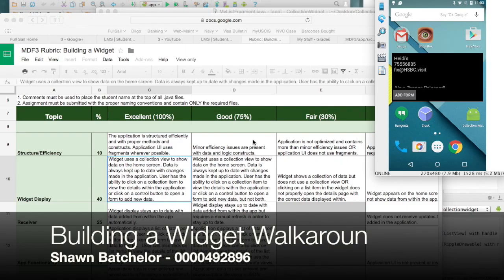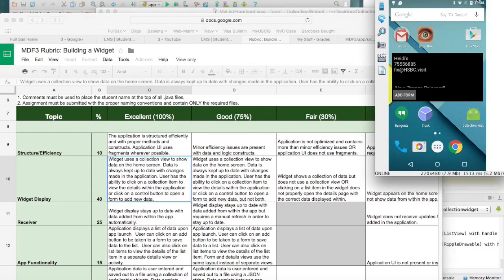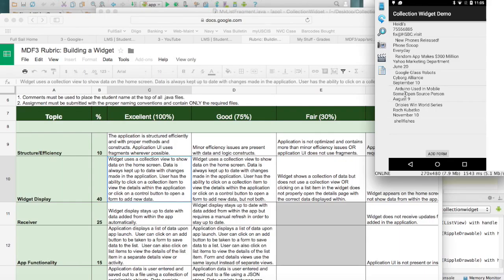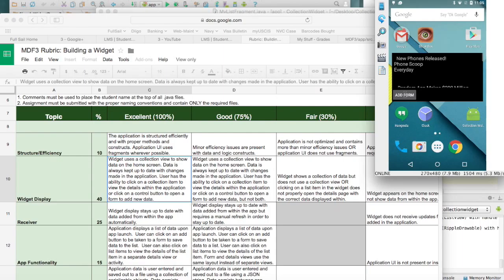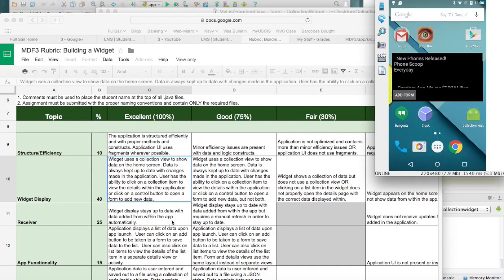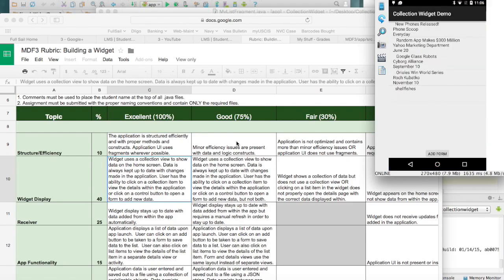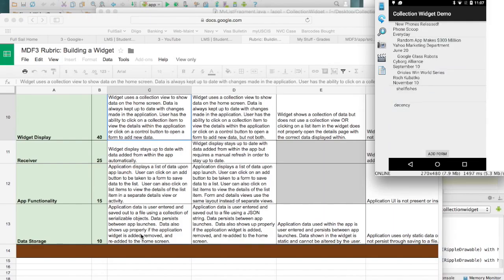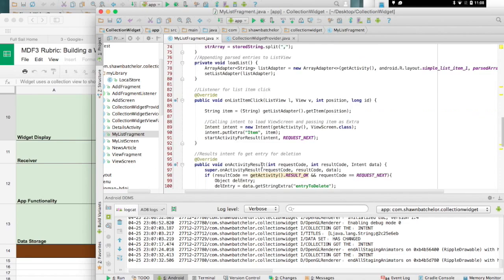Batchelor Shawn Widget Walkaround